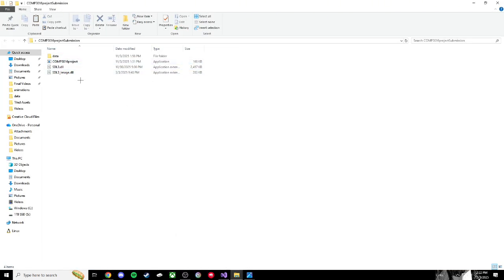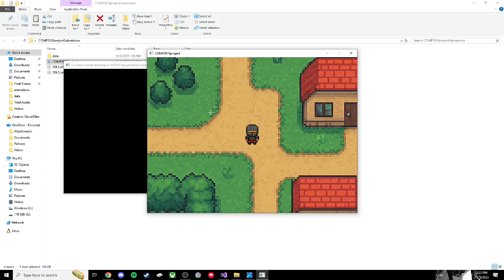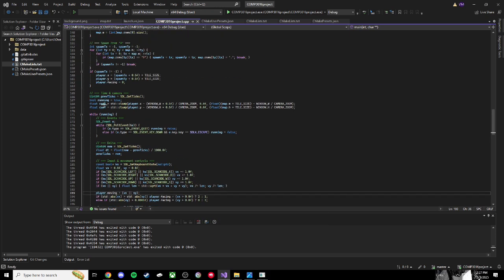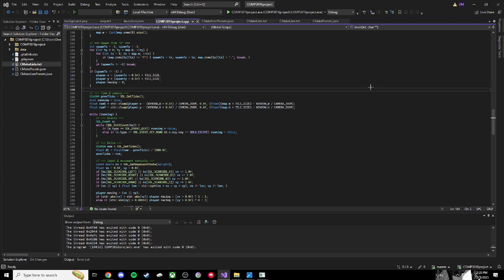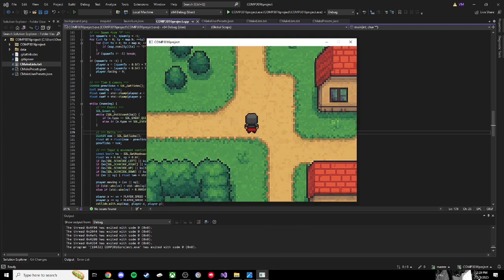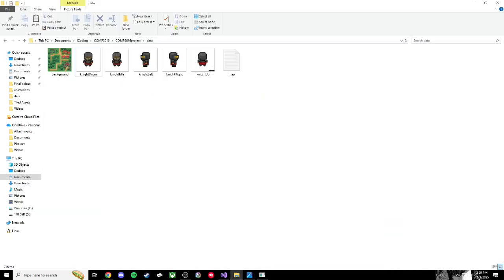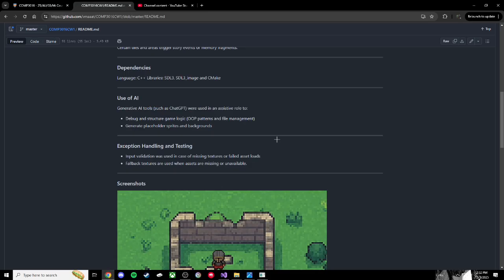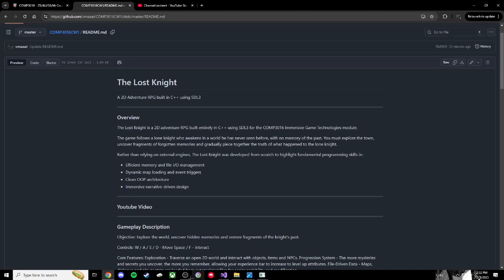Comp3016 The Lost Knight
COMP3016 submission